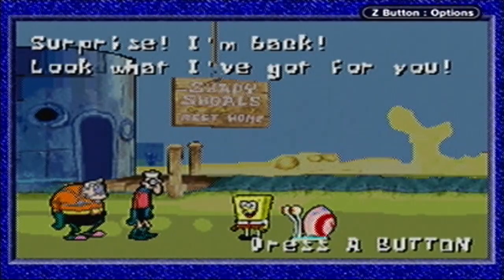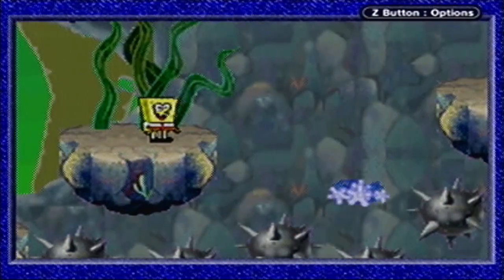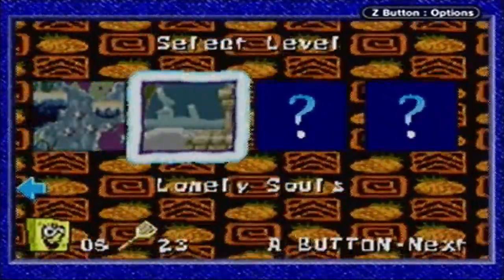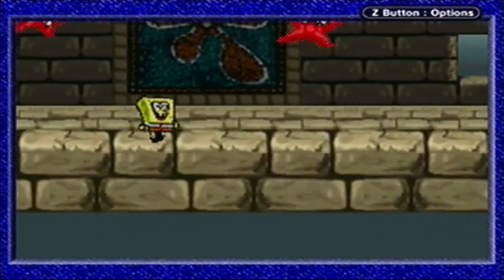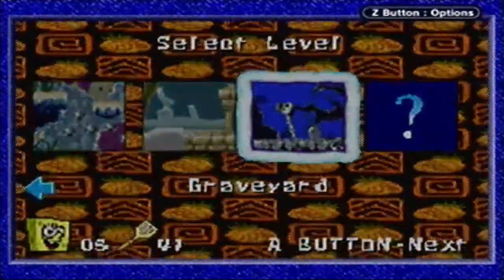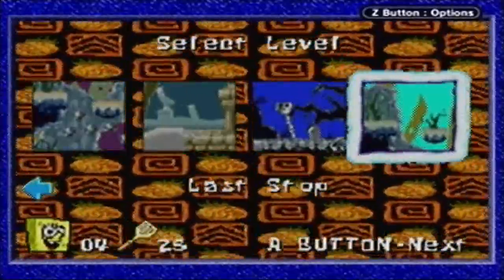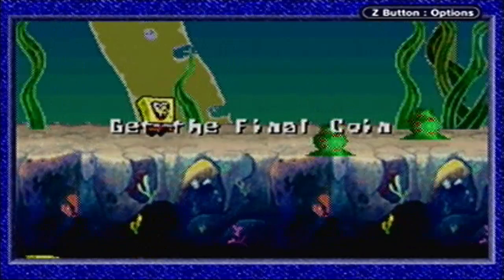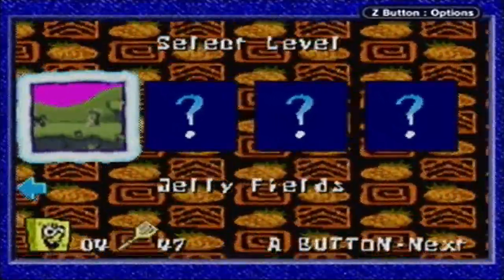SpongeBob SquarePants: SuperSponge (GBA) [5] SuperFreaky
Rock Bottom is quite different in this version but still got the same tone and boss as before!